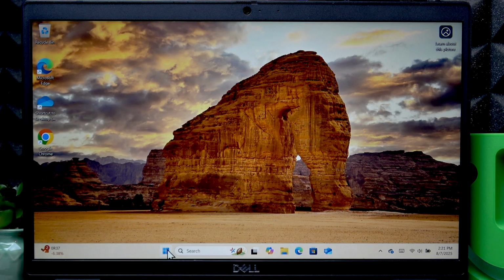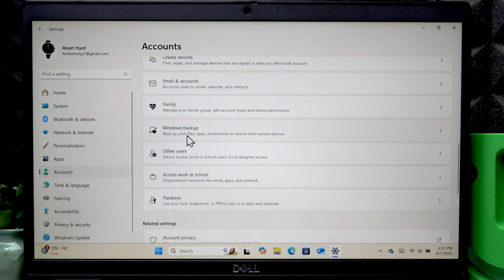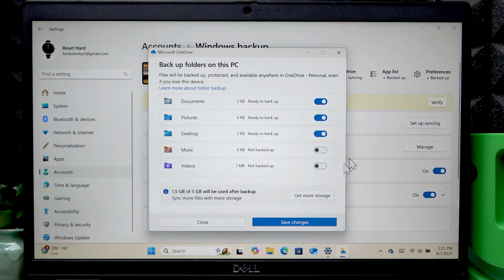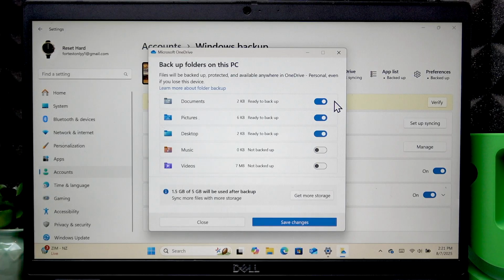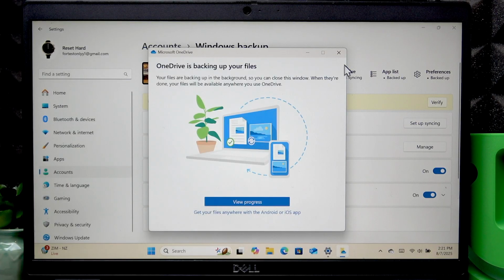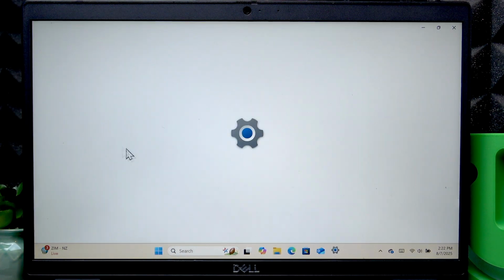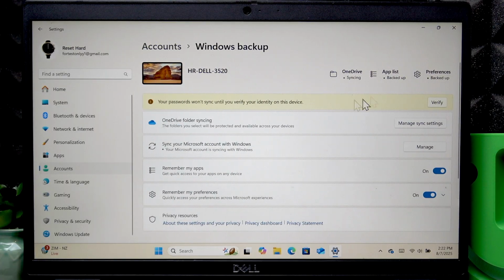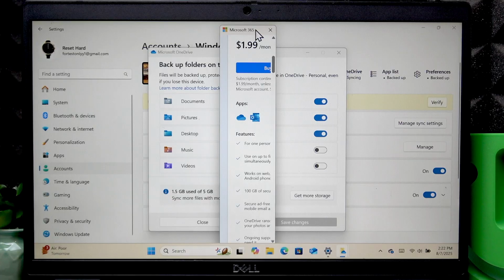DELL Latitude 3520 – How to Start Backup with OneDrive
If you want to keep your files safe and accessible on your DELL Latitude 3520, enabling OneDrive backup is a smart choice. In this video, we show you step-by-step how to start backup on your DELL Latitude 3520 by setting up OneDrive syncing through Windows Backup settings. You’ll learn how to open the Start menu, navigate to the correct settings, log in to your Microsoft account, select which folders to back up, and manage your OneDrive storage. This process helps you automatically back up important files and ensures your data is protected and available across devices. Whether you’re new to OneDrive or just want to make sure your DELL Latitude 3520 is set up for automatic backup, this guide will help you get started quickly and easily.

How to start OneDrive backup on DELL Latitude 3520?
How to enable Windows Backup on DELL Latitude 3520 laptop?
How to sync folders with OneDrive on DELL Latitude 3520?

0:00 Introduction
0:10 Open Start Menu and Go to Settings
0:20 Access Accounts and Windows Backup
0:35 Set Up OneDrive Syncing
0:50 Log In to Microsoft Account
1:00 Select Folders to Sync
1:10 Confirm and Start Backup
1:20 Check Backup Status and Manage Storage
1:40 Outro